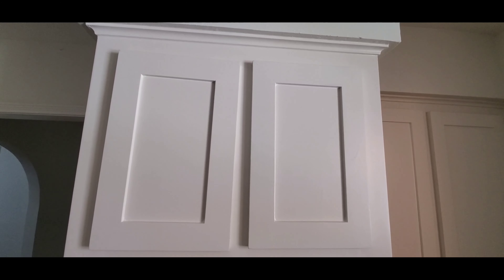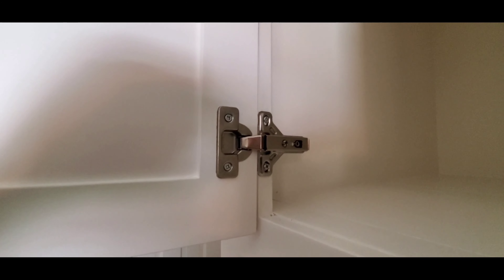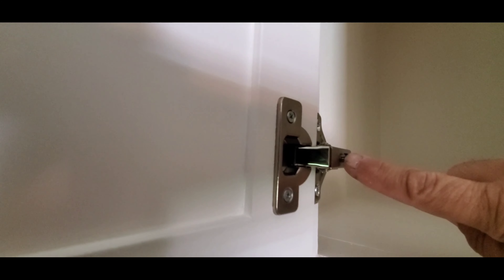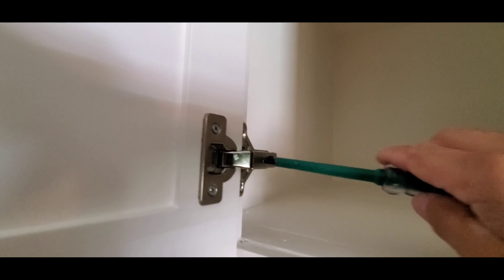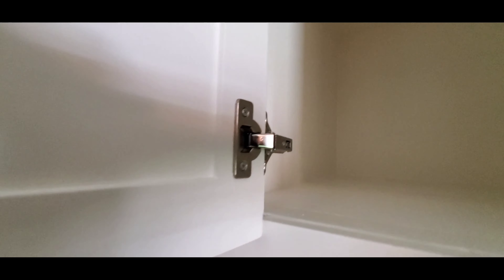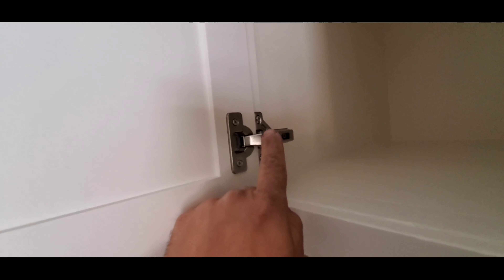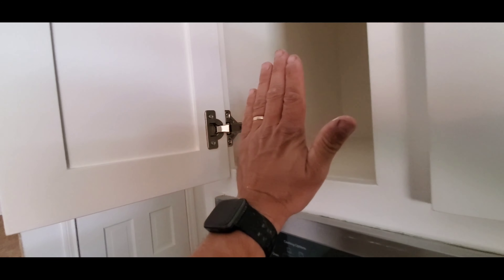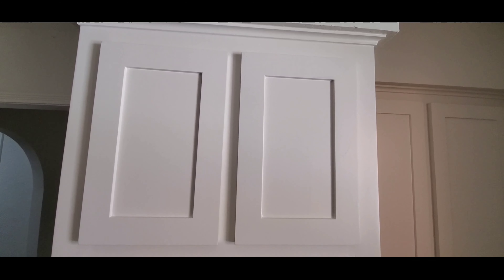How to Adjust a Crooked Cabinet Door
Green Residential's licensed home inspector Justin Paone explains how to adjust a crooked cabinet door.